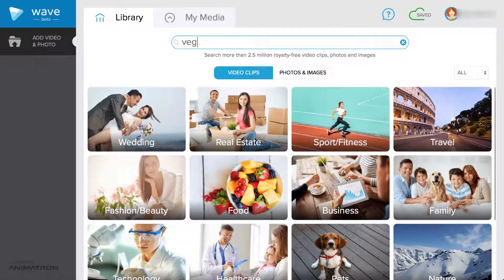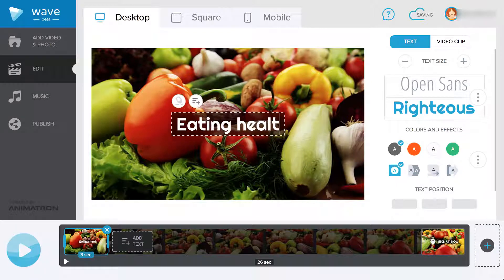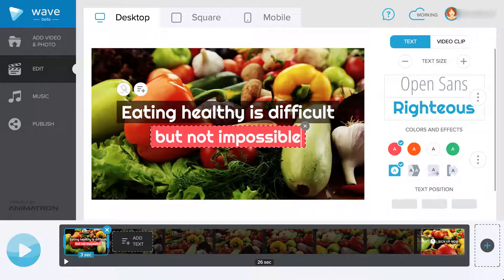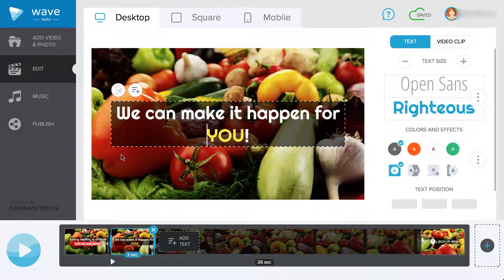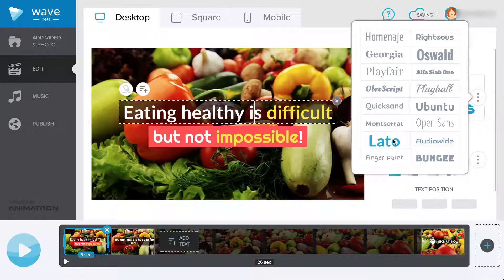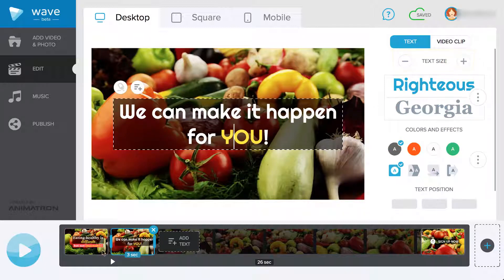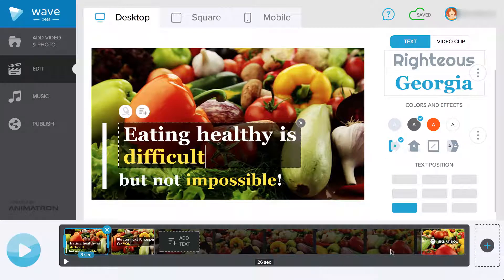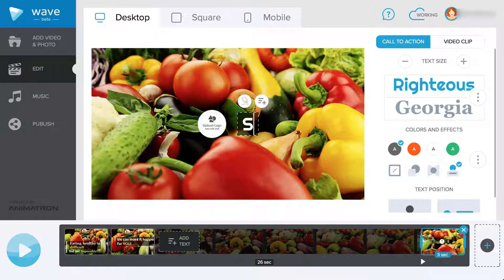How to Add Text to Your Video in Wave.video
Learn how to add text to your video and customize it in Wave.video Change the font, color, size, and position.